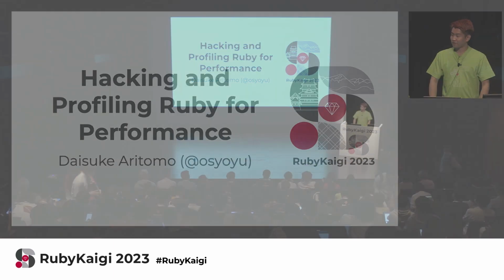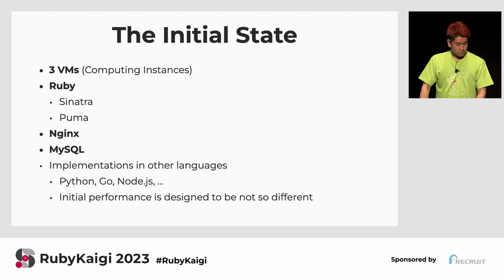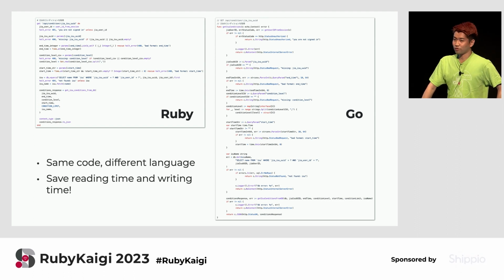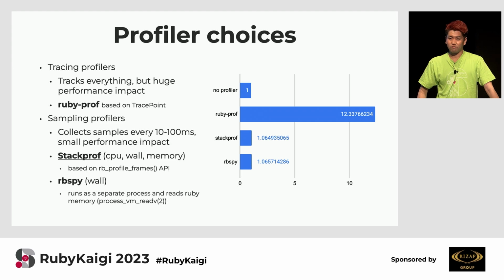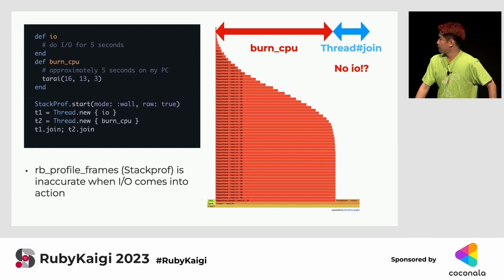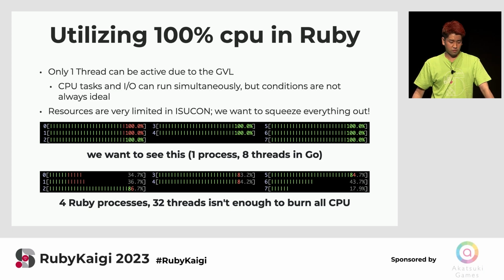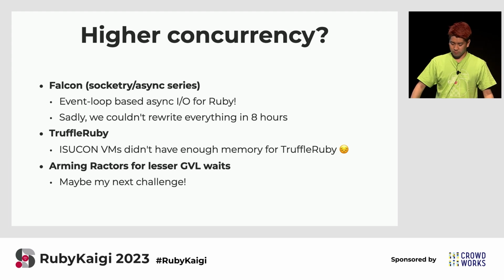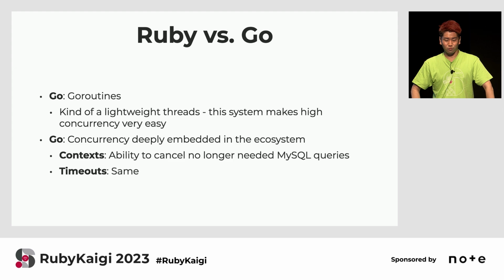[EN] Hacking and profiling Ruby for performance / Daisuke Aritomo